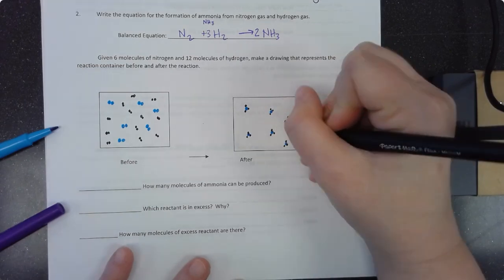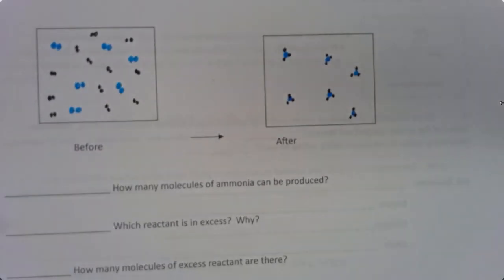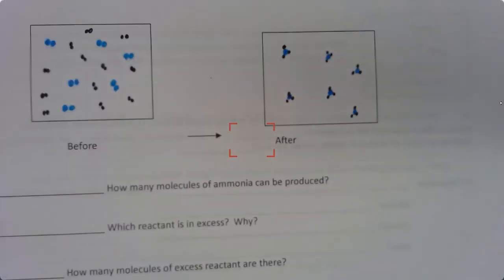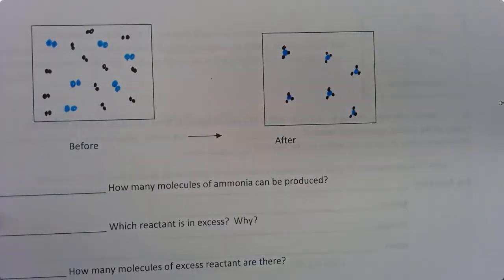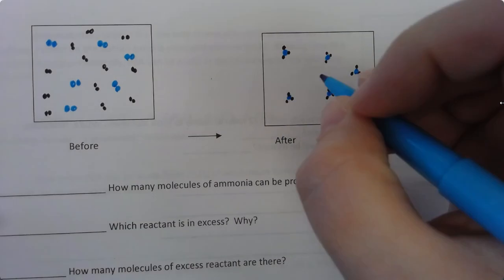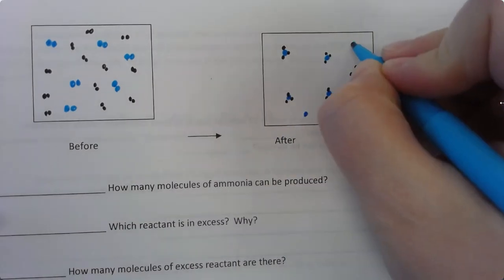Chemistry U8 WS4 prob 1 and 2